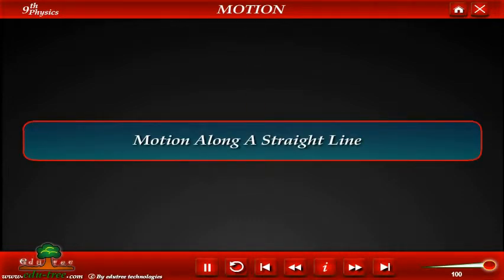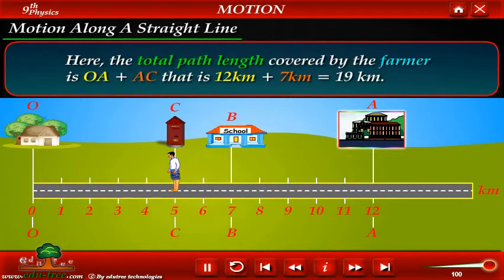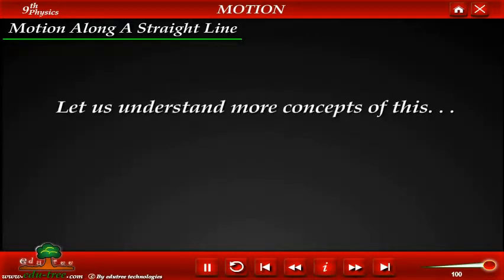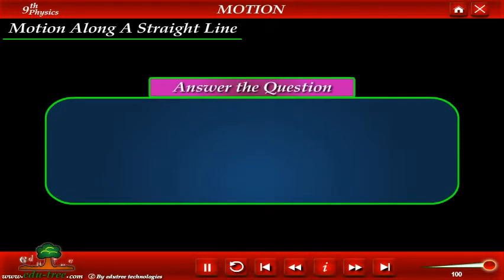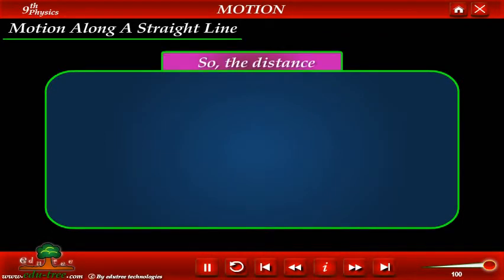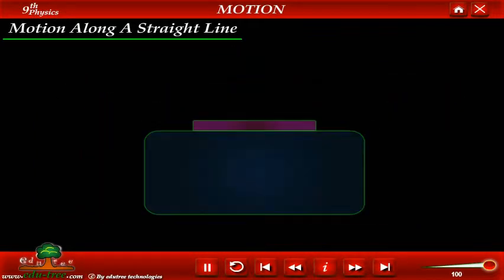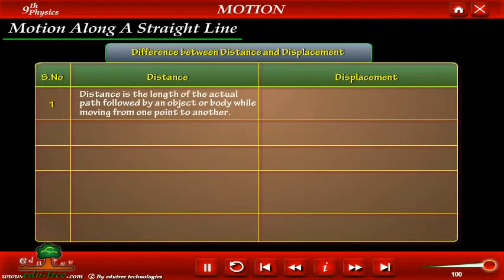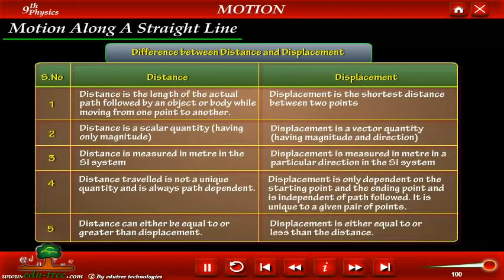CBSE 9th class physics animation 1 NCERT by edutree HD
this is demo of CBSE 9th class physics - NCERT- we have full range from 7th class - 10th class CBSE , pls visit us here all others subjects - like turtors - photoshop-tallly -corel draw -msoffice - english grammar can be found .pls do rate this video to help us to make it batter .thanks